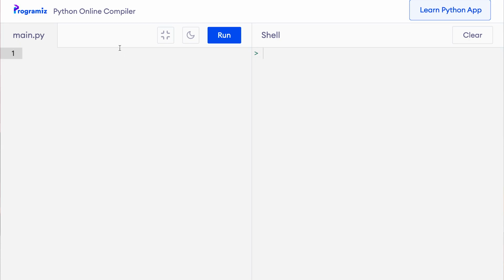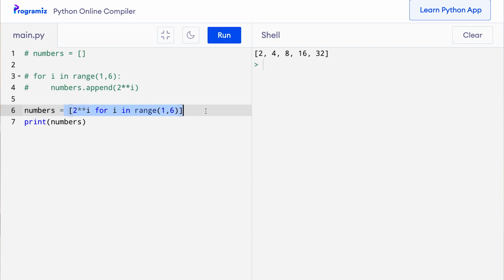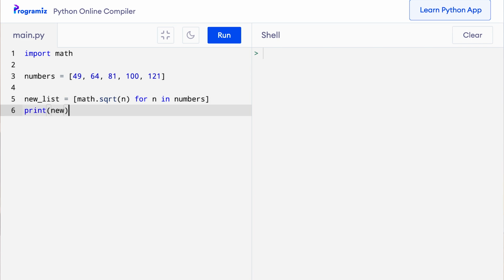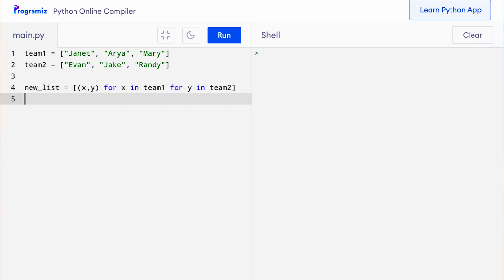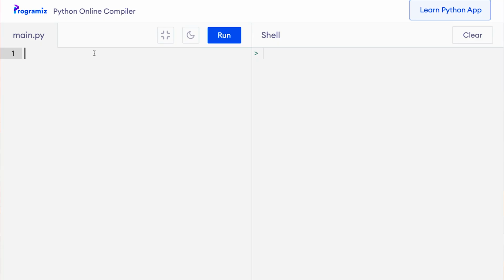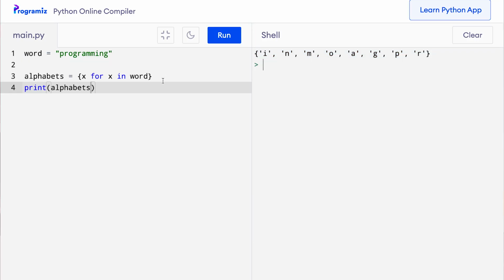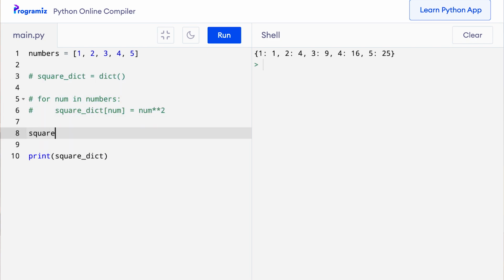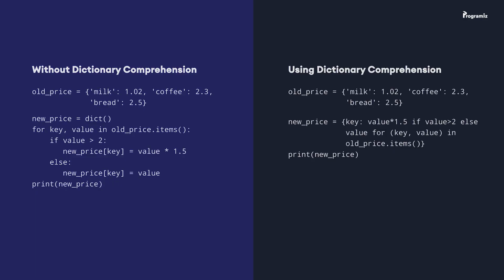#2: Python List, Set & Dictionary Comprehension | Python Best Practices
Step by step video tutorials to learn Python for absolute beginners!

There are different compound data types in Python like lists, sets, and dictionaries.

In this video, we will learn to use list, set, and dictionary comprehension in Python with the help of examples. These comprehensions will allow you to create lists, sets, and dictionaries in a more elegant and Pythonic way using a single line expression.

Timestamps:
0:00 Intro
0:21 List Comprehension
2:24 Conditionals in List Comprehension
4:07 Multiple Loops in List Comprehension
6:41 Set Comprehension
7:39 Dictionary Comprehension